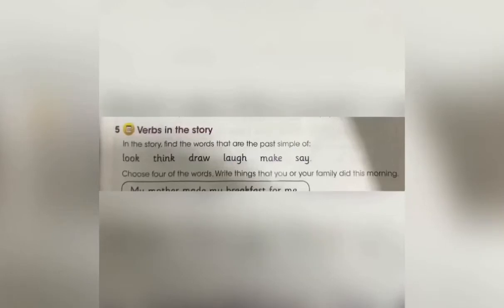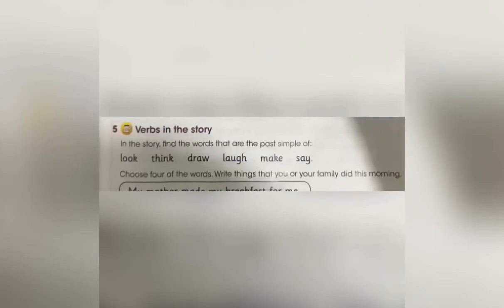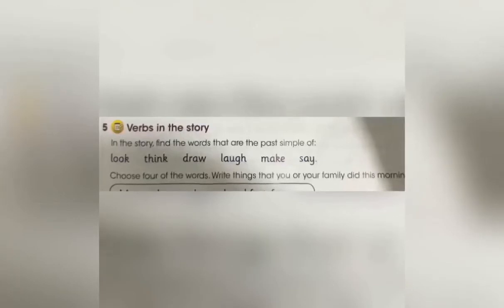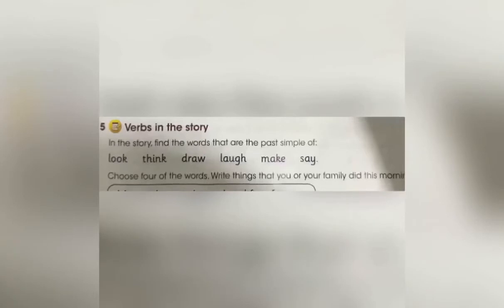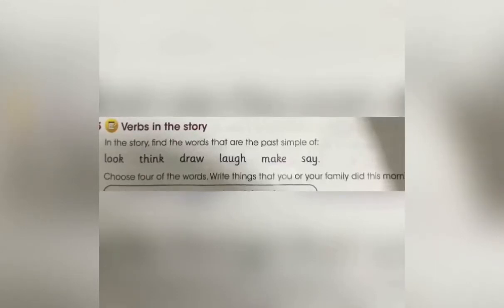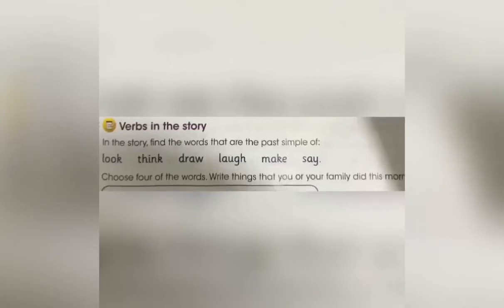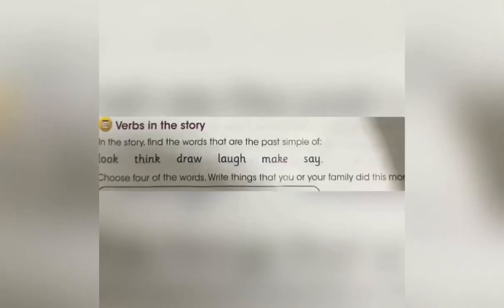Countable and non(un)countable nouns